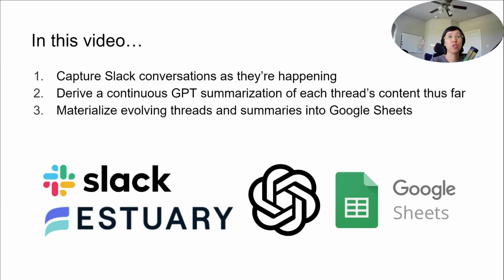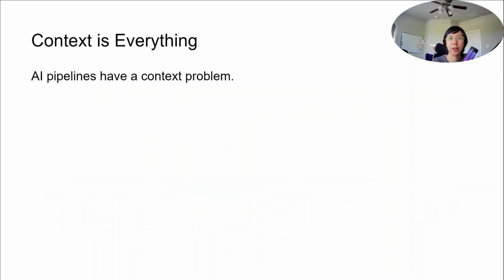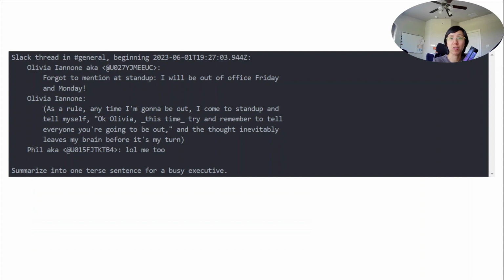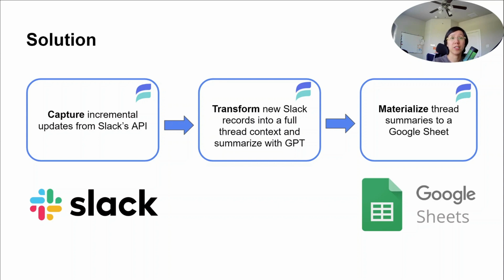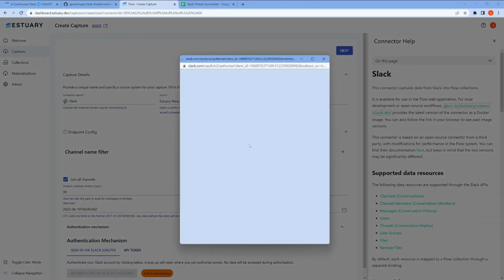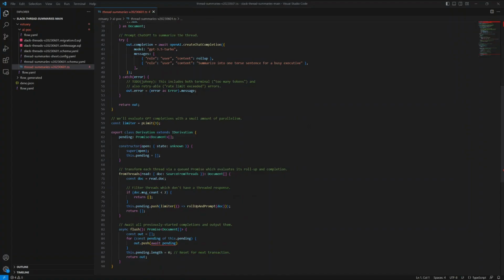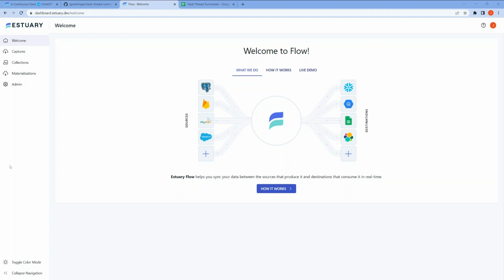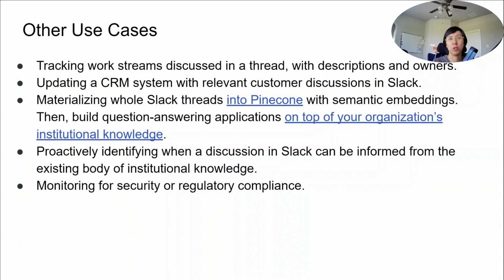A Continuous Slack to ChatGPT to Google Sheets Pipeline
Chapters:
0:00 Intro
0:23 Blog
1:01 Demo
1:46 Context is everything
3:15 Solution
4:31 Slack Capture
5:40 Transformation
6:36 Properties of Derivation
7:37 Materialize
8:53 Other use cases